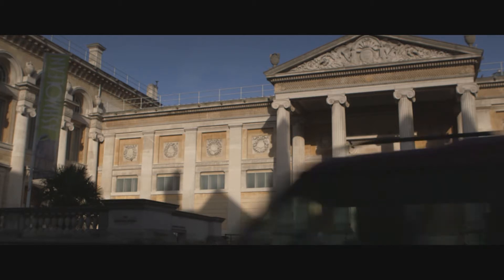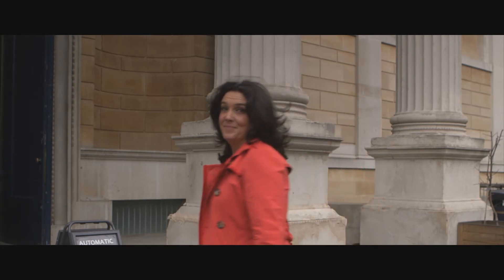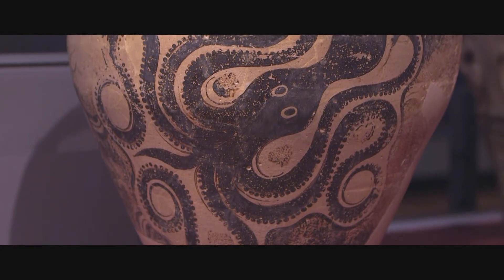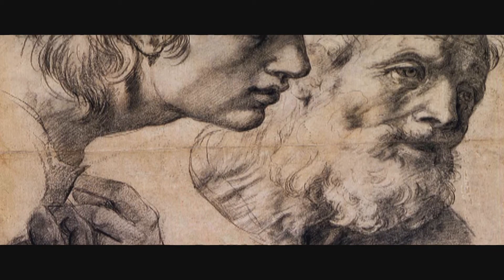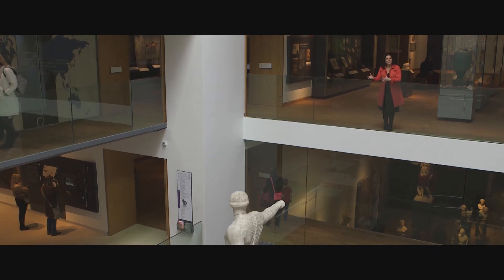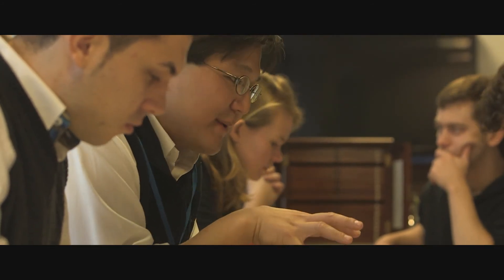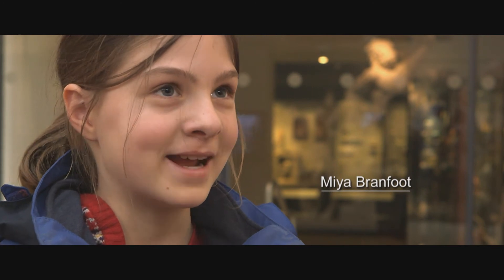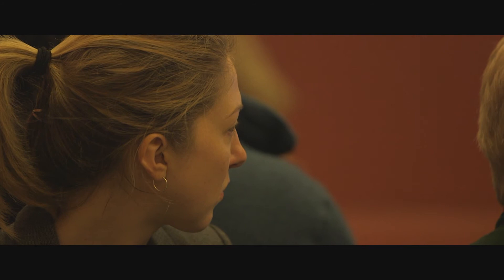Ashmolean Final Cut HD